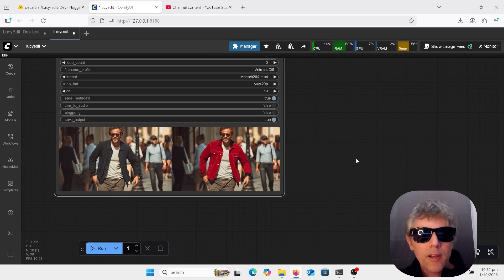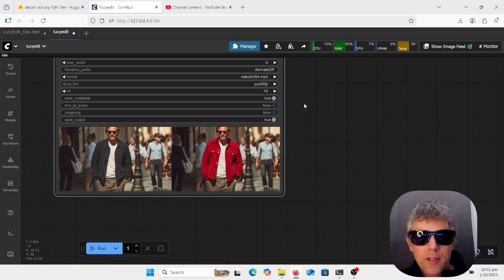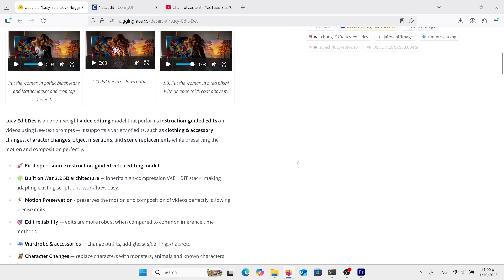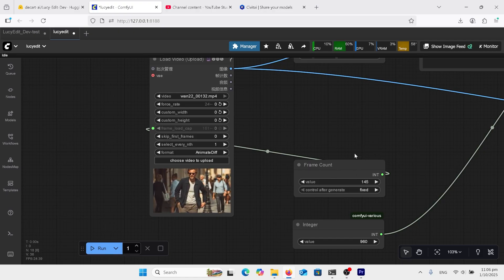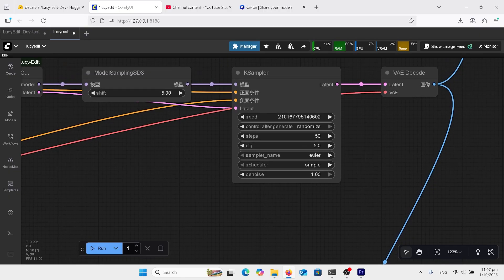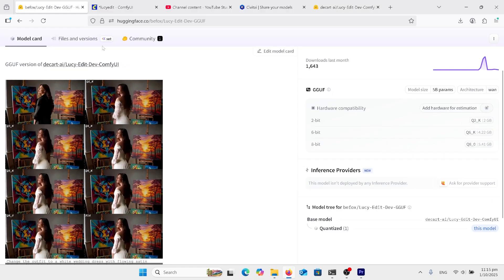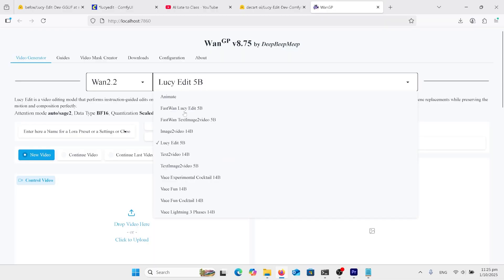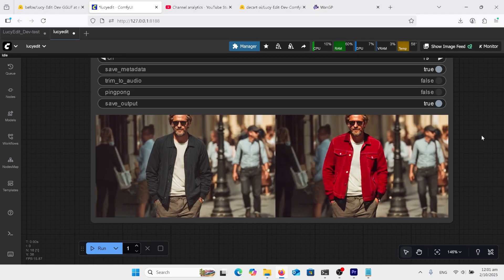Lucy Edit - AI Video editor for your videos using prompts best workflow with ComfyUI and Wan2GP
Lucy Edit Wan 2.2 5B bestvideo editing similar to Google Nano Banana or Qwen Image Edit but for video editing. Best settings for Lucy Edit.  Learning AI easy Tutorial. Install on your computer. Video to Video editing. Installation, Setup, Configuration, Workflow, Automation, Python, Script, Coding. Guide, Course, Masterclass, Professional, Advanced, Editing, Design.